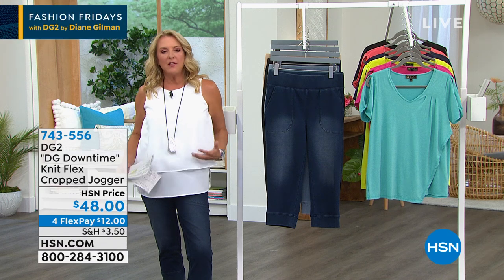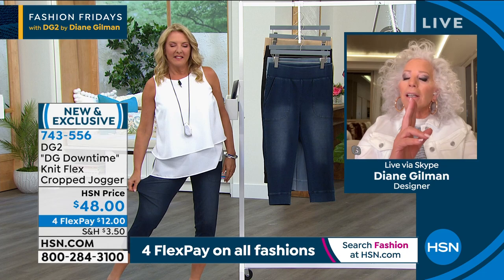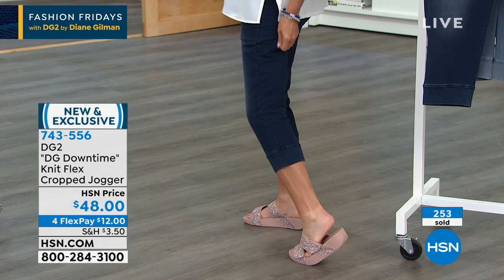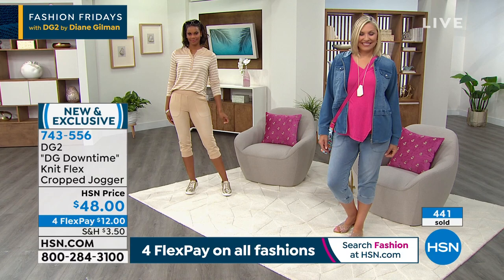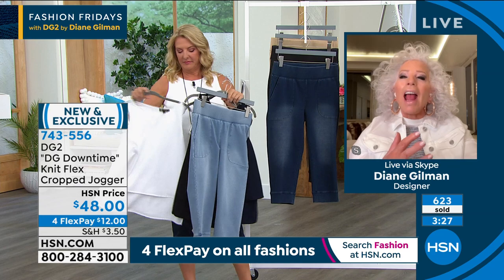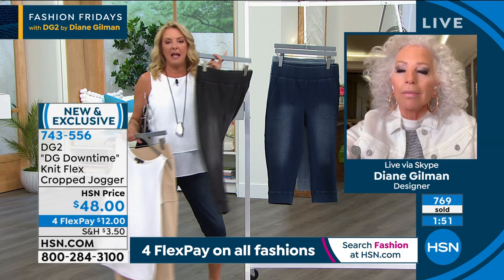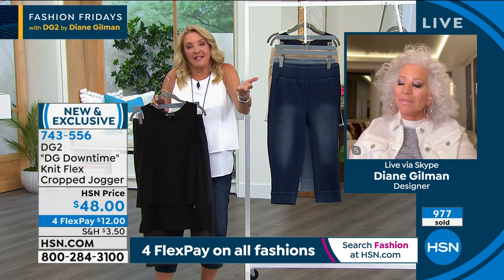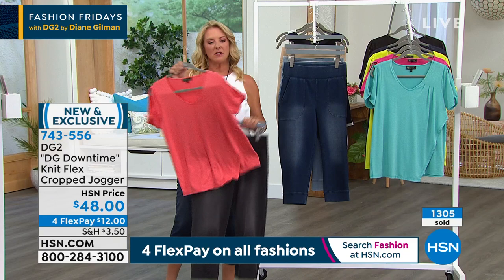DG2 by Diane Gilman "DG Downtime" Knit Flex Cropped Jogg...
DG2 by Diane Gilman "DG Downtime" Knit Flex Cropped Jogger
Perfect for hanging in or going out, these cropped joggers put the emphasis on comfort during the warm summer months.